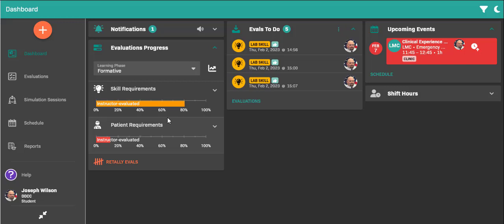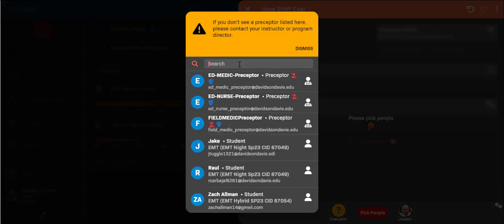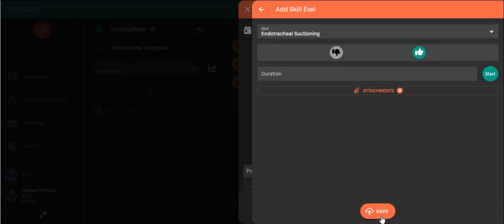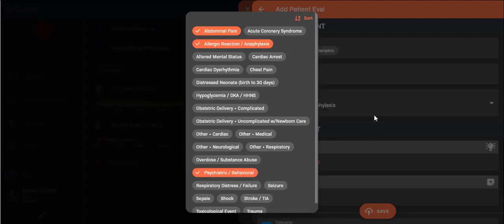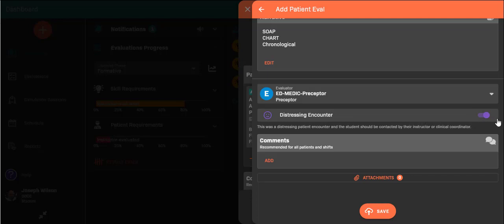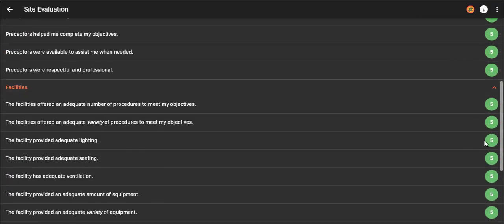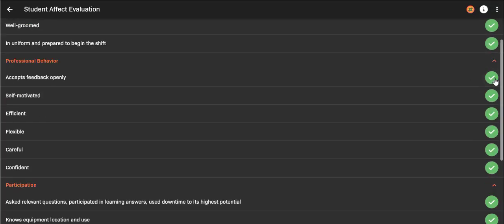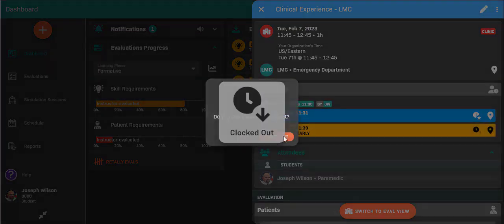Student - How to properly complete a Clinical Experience shift in the EMCE app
This video is intended for Advanced Emergency Medical Technician Students, Paramedic Students, and Clinical Experience Preceptors.